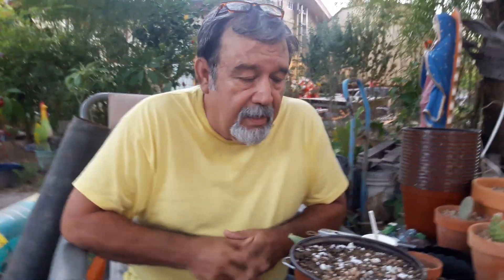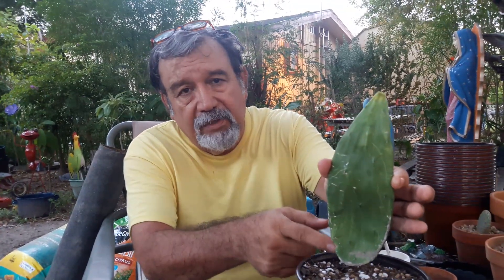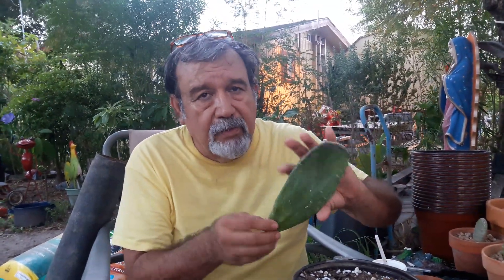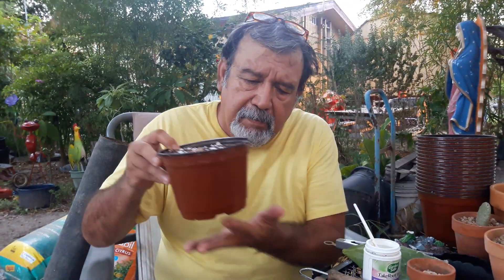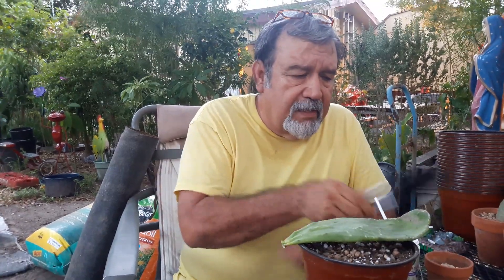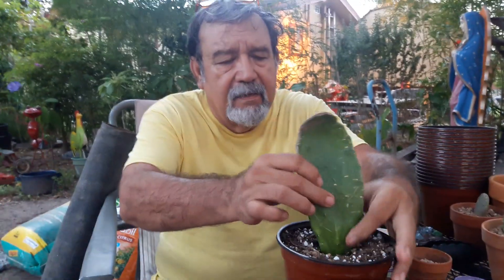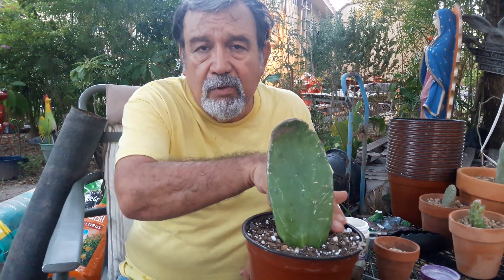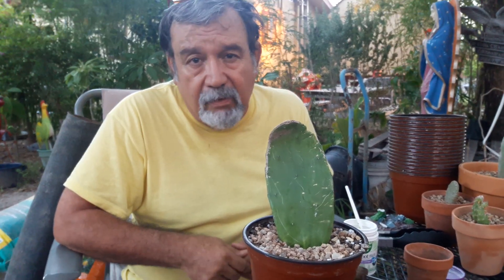Correct way to root opuntias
Planting a Cactus Pad